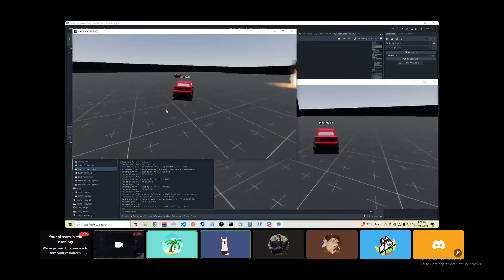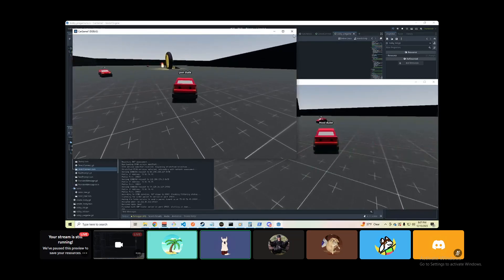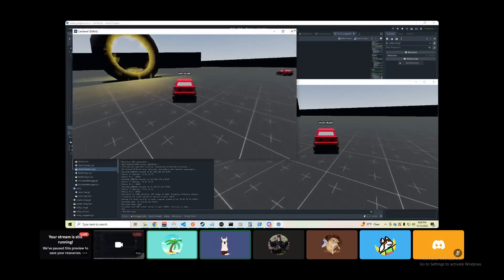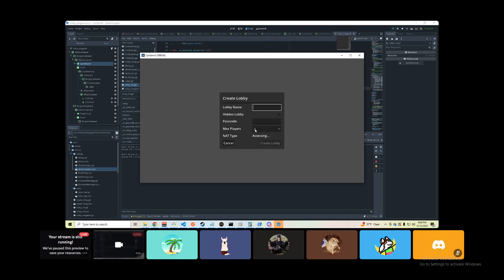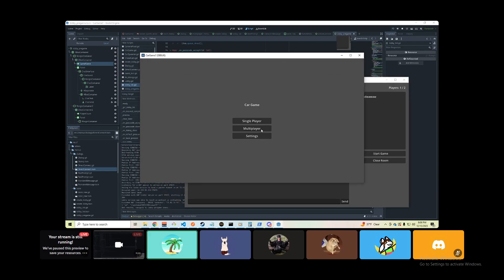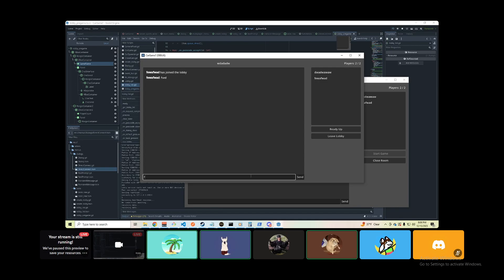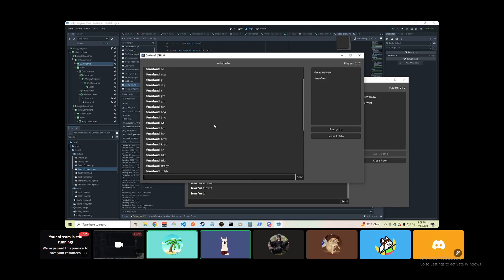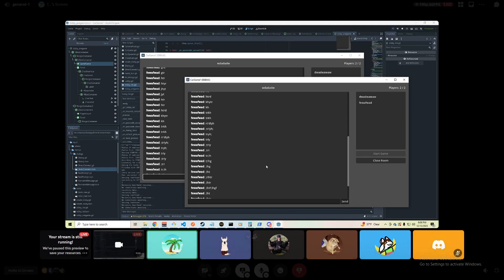Godot VSYNC frame buffer bug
upload for github submission reference, I have the issue with my game as well where the frames seem to go back and forth